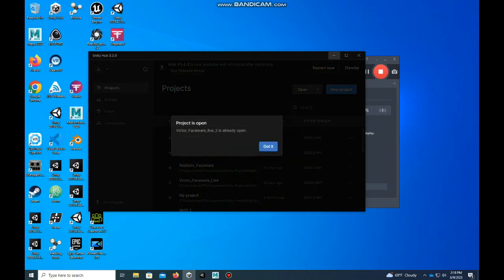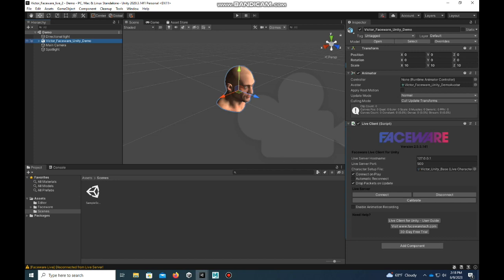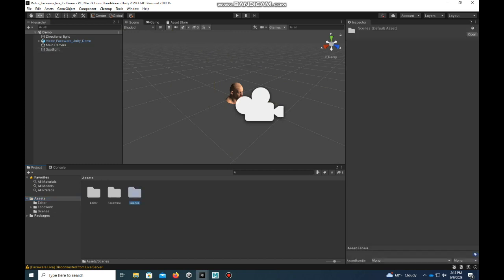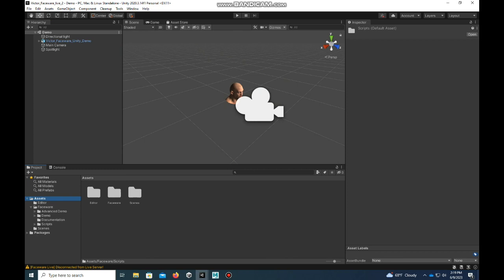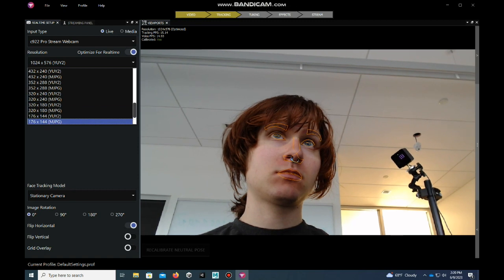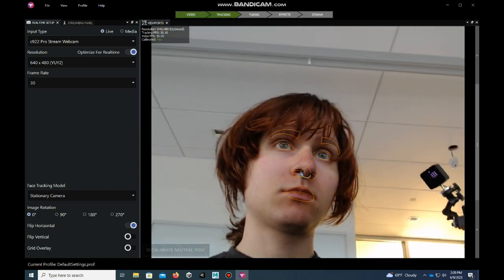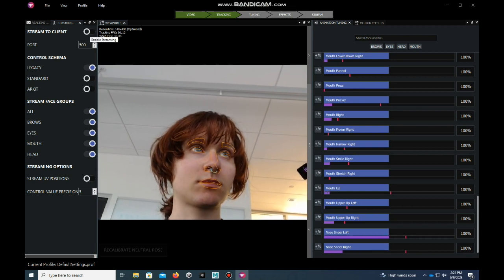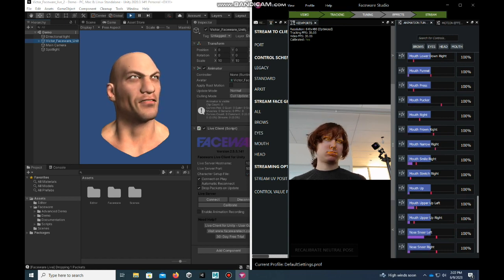WYStack 2023 Video 02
Introduction to Faceware Studio